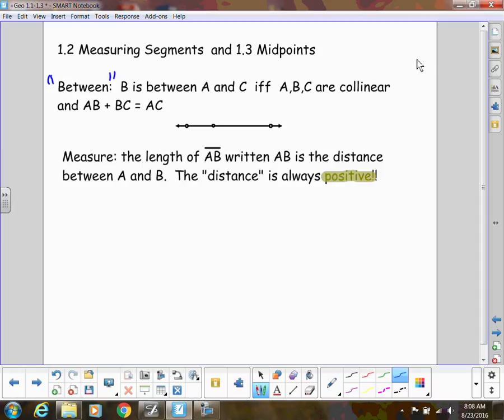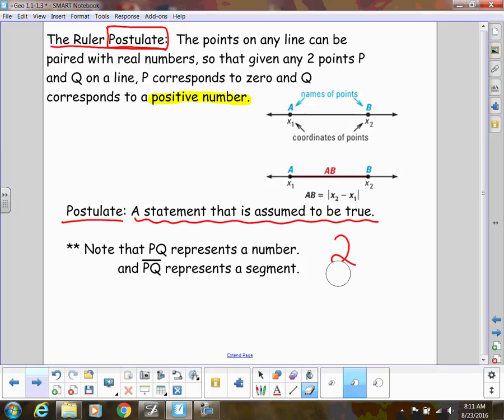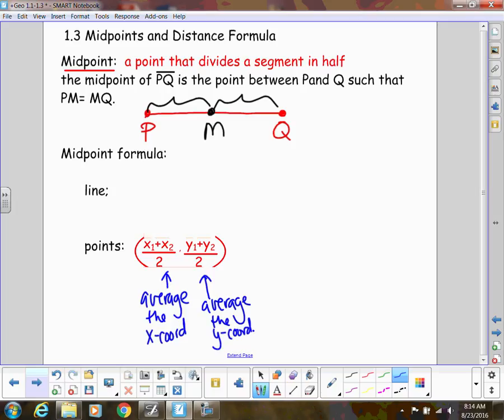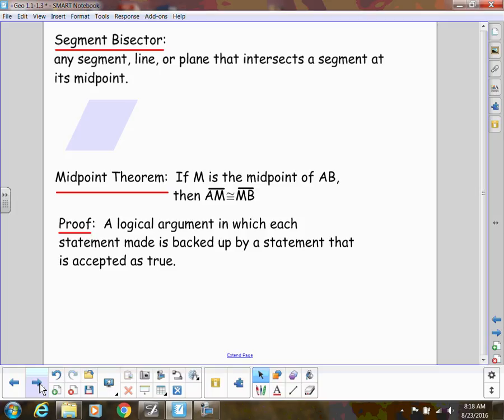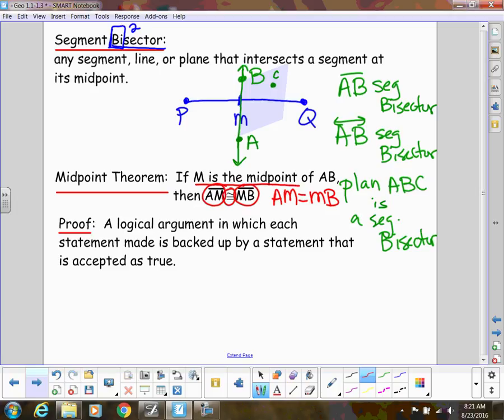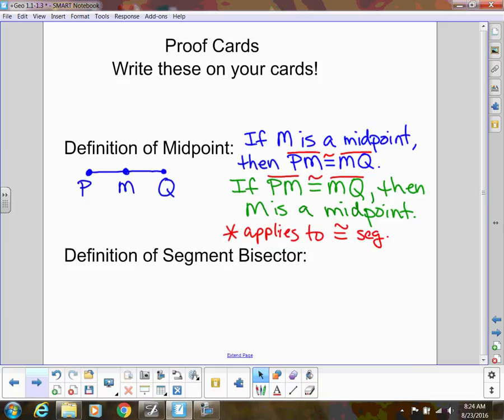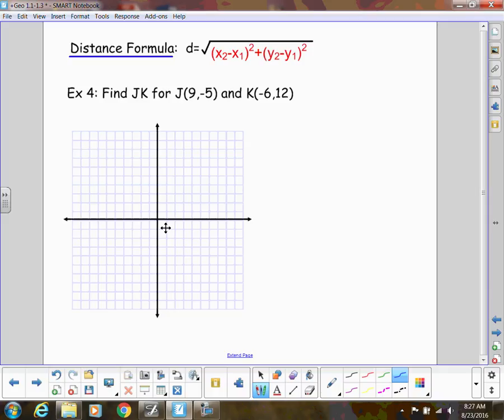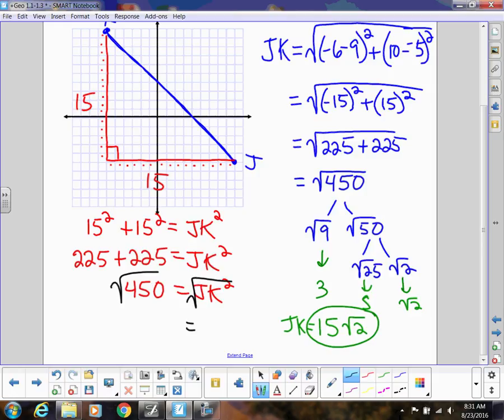1.2 & 1.3 Segments, Midpoint, and Distance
Introduces more vocabulary with segments including the midpoint formula and the distance formula